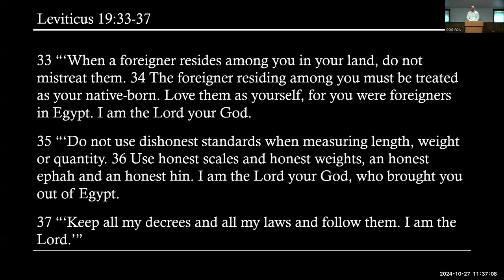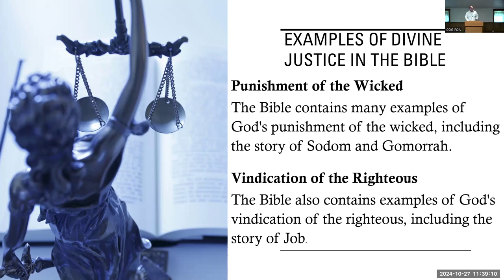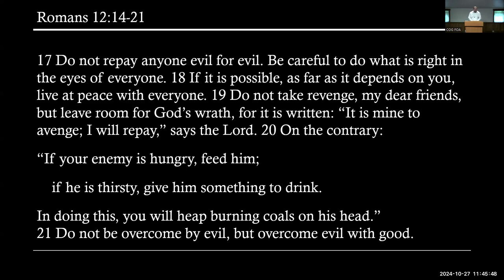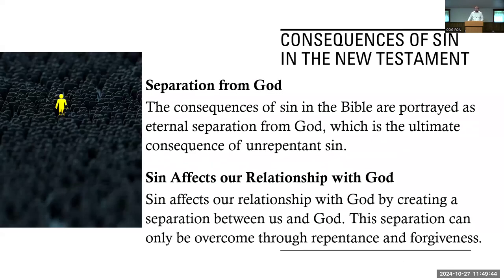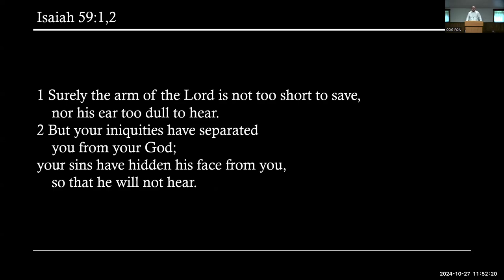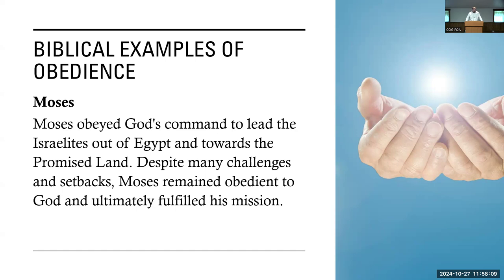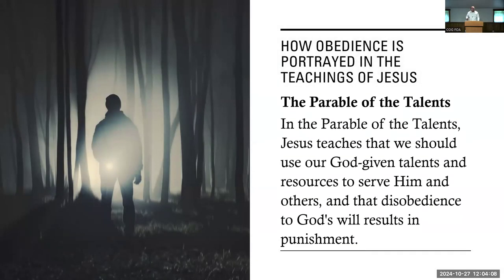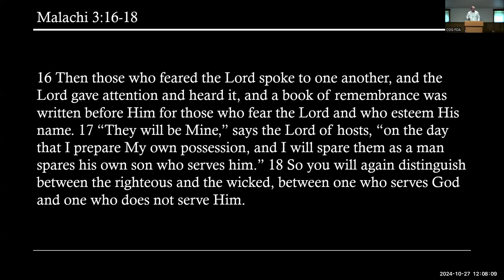The Sense of Justice of the God of the Bible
Title: The Sense of Justice of the God of the Bible
Speaker: Branden Dart

🌐LINKS:
→ VERSES:

Cashmere Church of God: Faith of Abraham